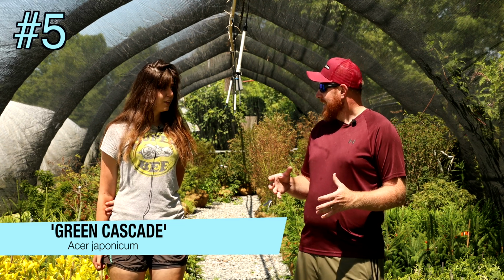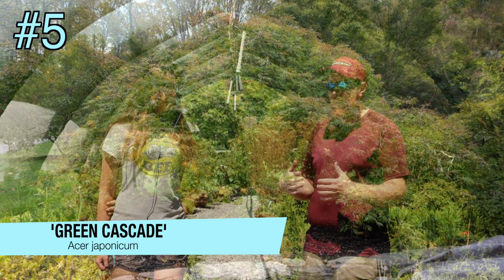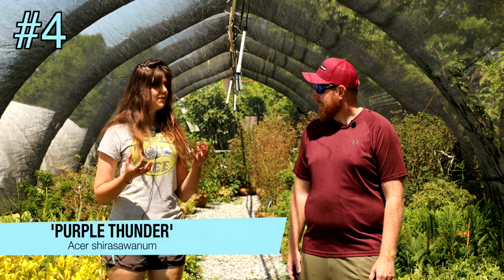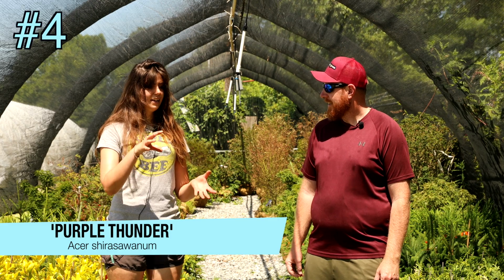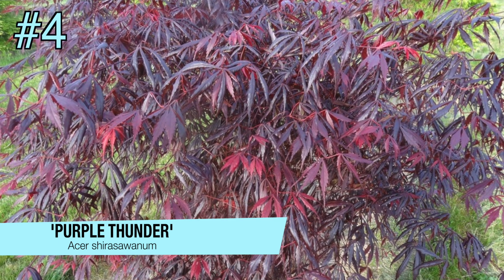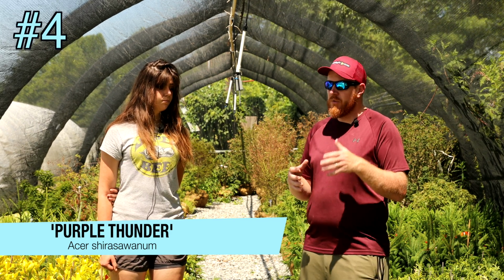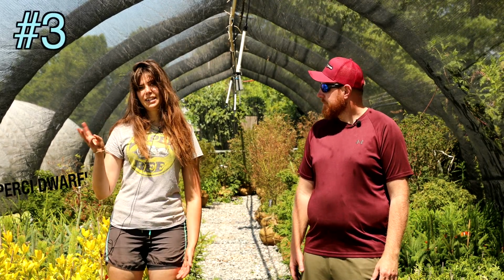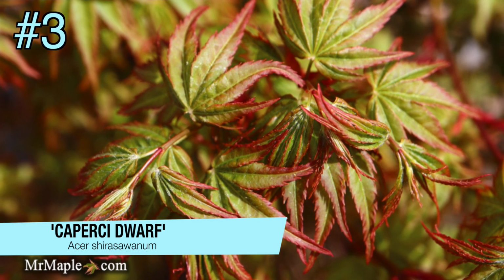Kate's Top 5 Japanese Maples!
Kate, an employee at Mr. Maple, shares her top five Japanese maple varieties on the Mr. Maple show. She discusses her favorites, including 'Green Cascade' for its intricate, doily-like foliage and vibrant fall colors, and 'Purple Thunder', noted for its unique claw-like leaves and deep purple hue. Kate also highlights 'Caperci Dwarf' for its compact size and variegated edges, and 'English Lace' for its elegant, swooping branches and vibrant maroon color. Her top pick is 'Esk Sunset', admired for its dual-colored leaves and striking variegation throughout the year. Each selection is praised for its distinctive features and ornamental appeal in gardens.